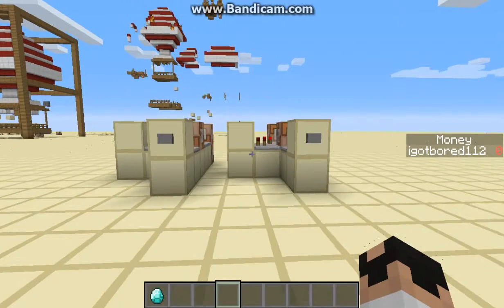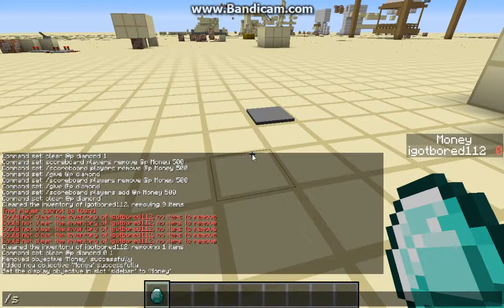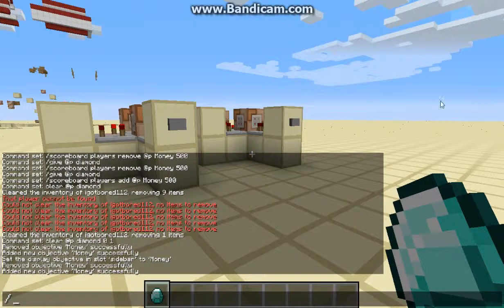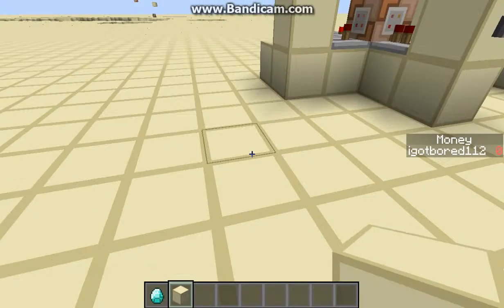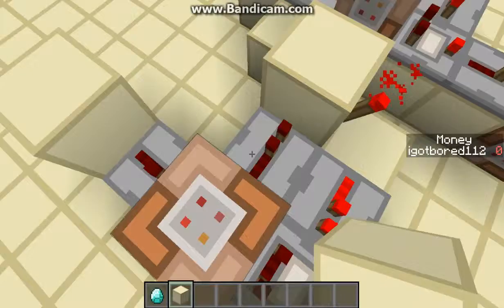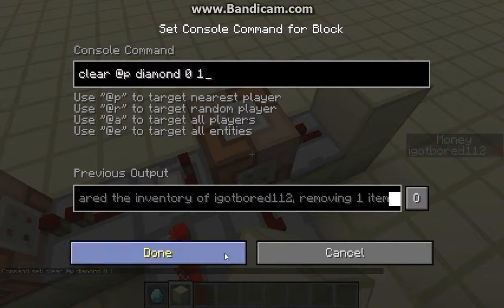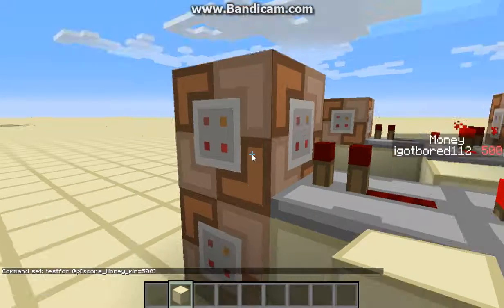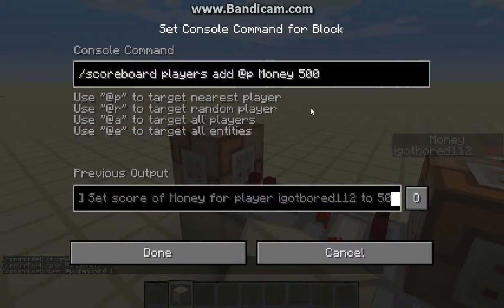Shop without material currency w/ tutorial